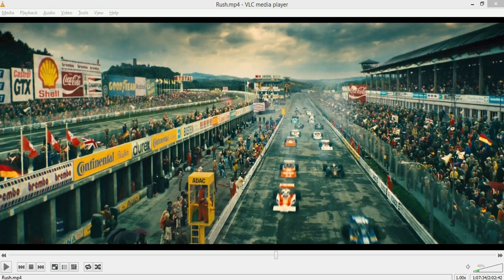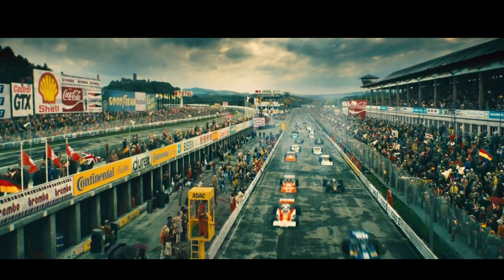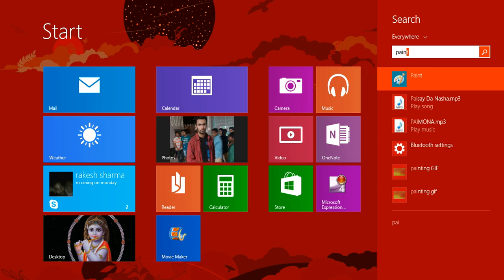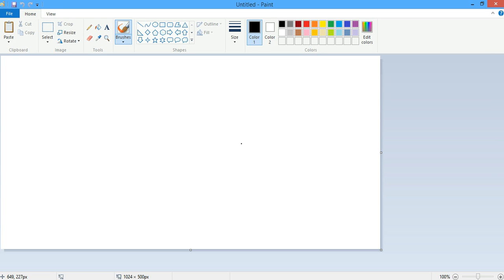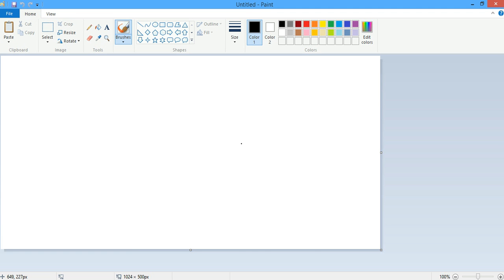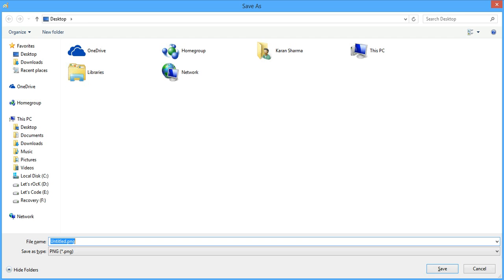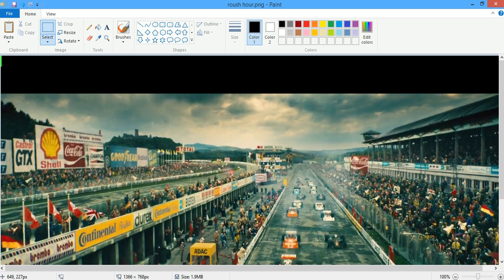How To Take Screenshot in Windows | Team MAST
In this video I will show you how to take a screenshot in Windows PC.

Best
Team MAST